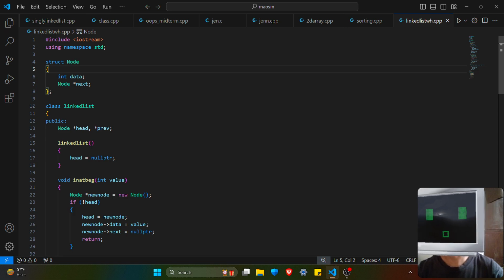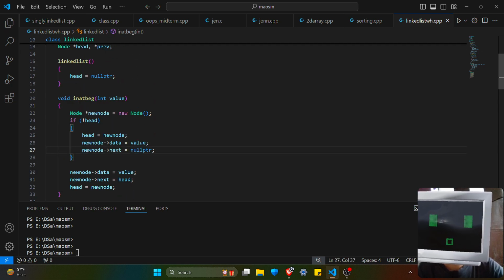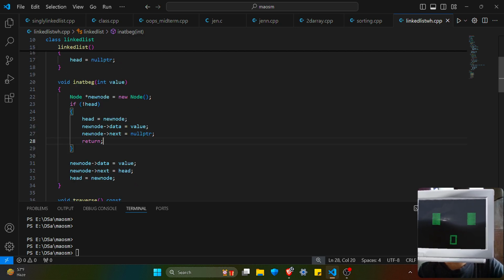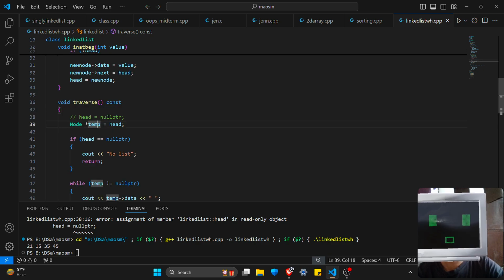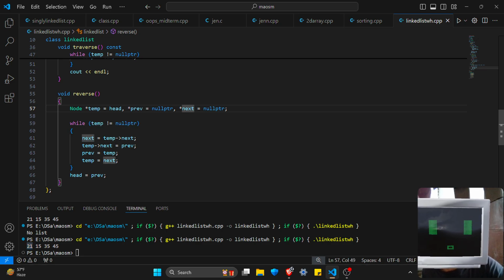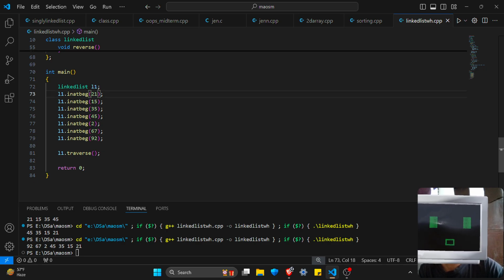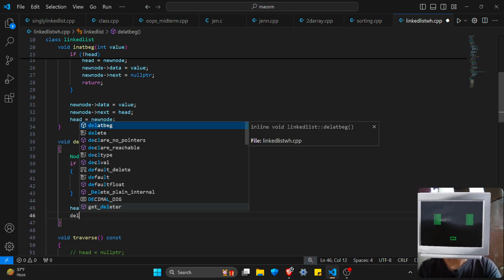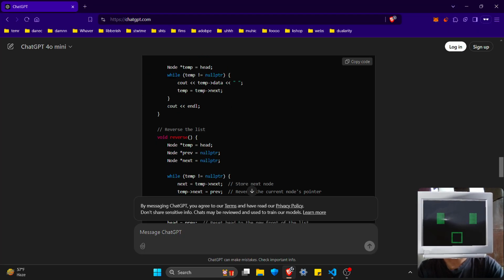DSA in C++ | Linked List - Reversing, Insertion, Deletion & Traversal Explained by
Link to the Python crash course book for beginners

How to Create this type of website working with just html, css and javascript

►Website (created using simple web resources that I will teach you soon)
►Facebook:  DO NOT WASTE YOUR TIME HERE
►Instagram:  DO NOT WASTE YOUR TIME HERE

PDF Handbook: theprogrammerbros.web.app

Note: Scroll to the bottom of the page on the website to download the handbook

Some of you asked me about Python courses for further learning. I strongly recommend you not to buy any overpriced course. One of the most underrated resources in the journey of programmers are books (This post is not sponsored). The affordable books provides with almost every concept that are way way better than most of the paid courses I see online these days. Here are some of my top picks with discount applied for you:

1. Python Crash Course - 3rd Edition (Best for python with more than 4.5 ratings out of 5)